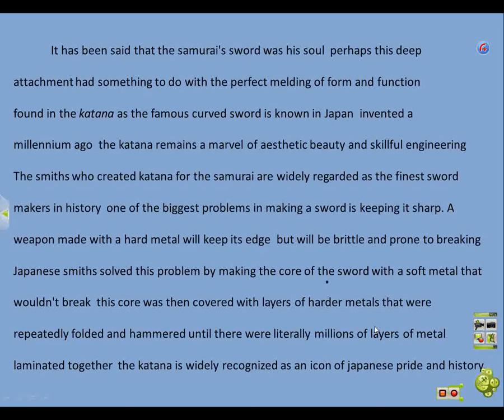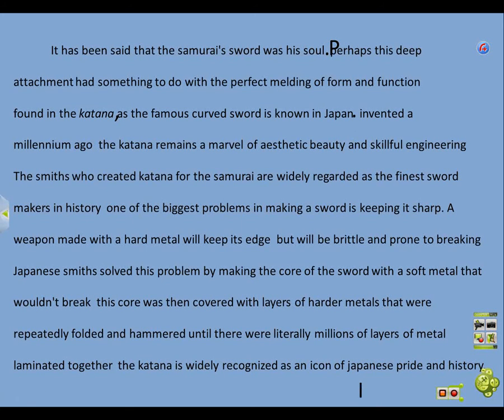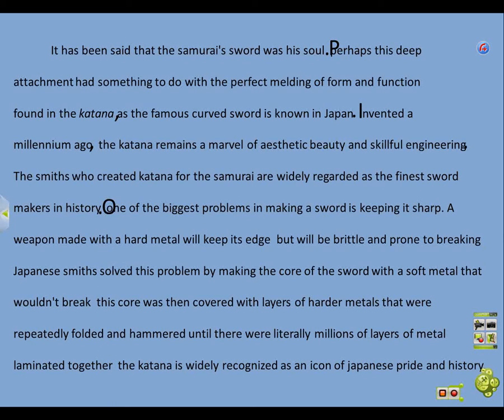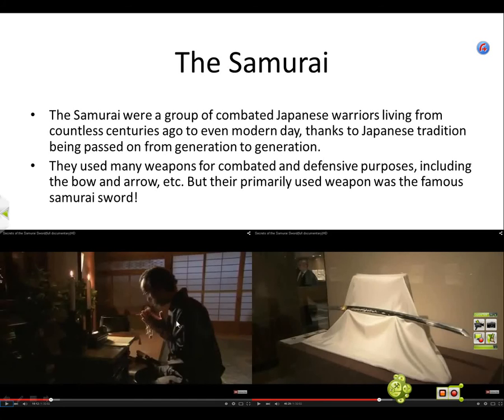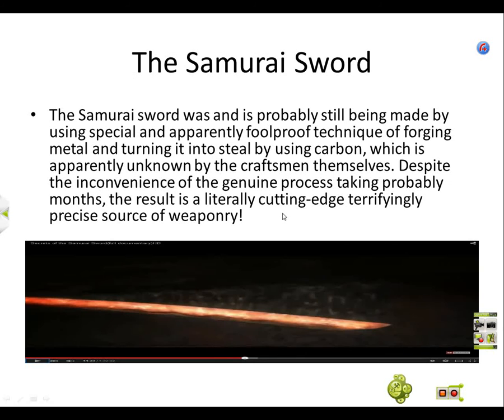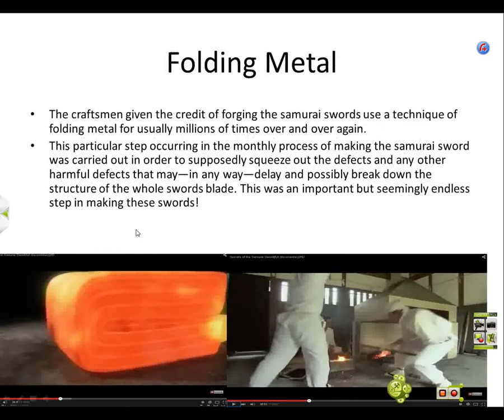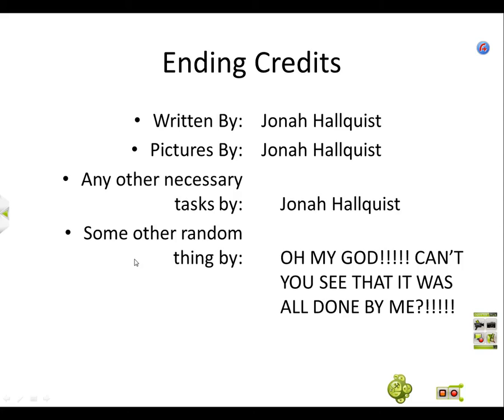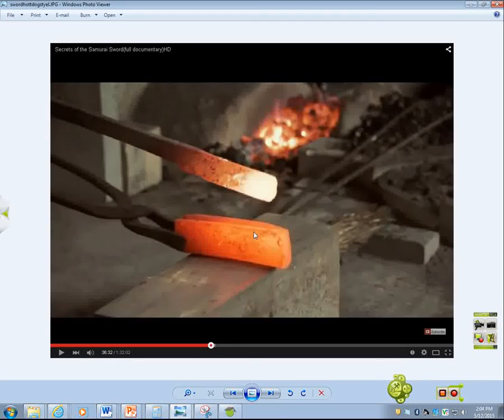samurai sword video dol